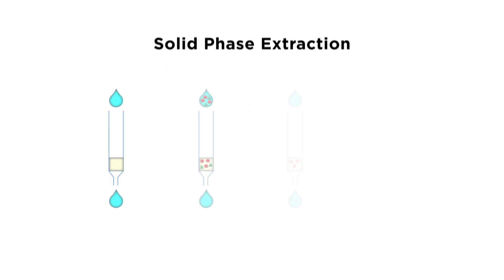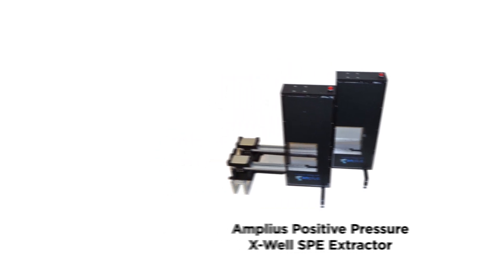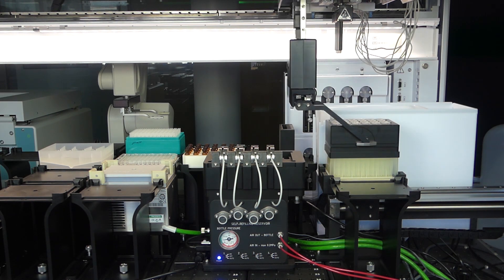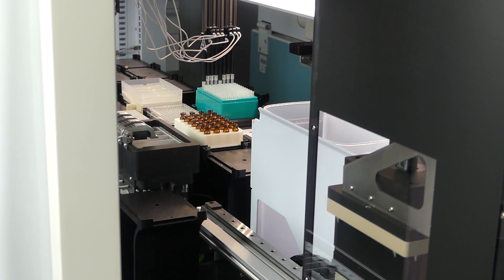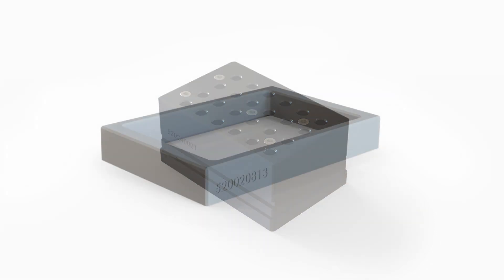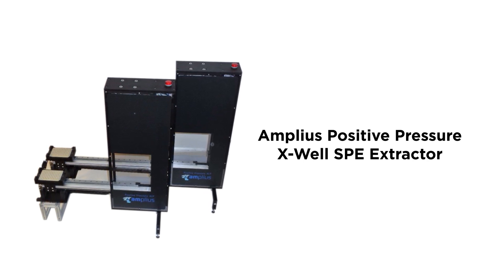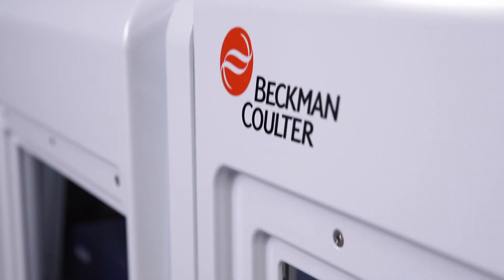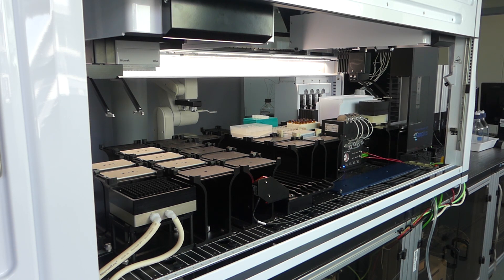Automated Positive-Pressure Extraction: Biomek i-Series Integrated Solutions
Fully automated positive pressure solid phase extraction from Beckman Coulter Life Sciences and Amplius. Automate your sample preparation using the Biomek i-Series integrated with the Amplius Positive Pressure x well SPE Extractor.